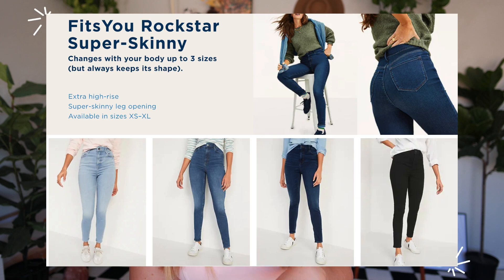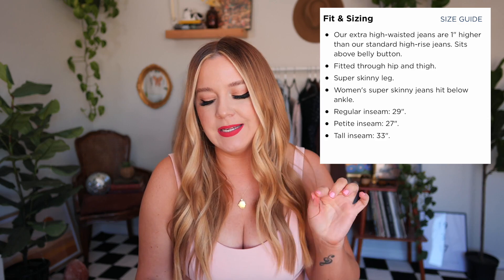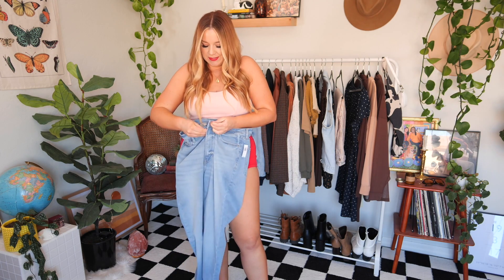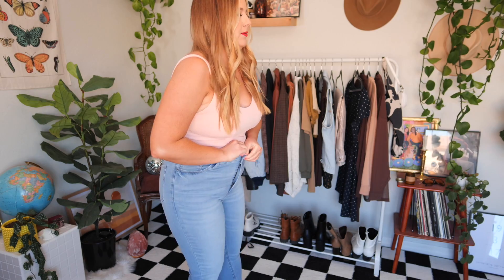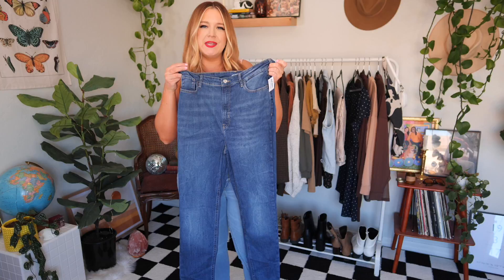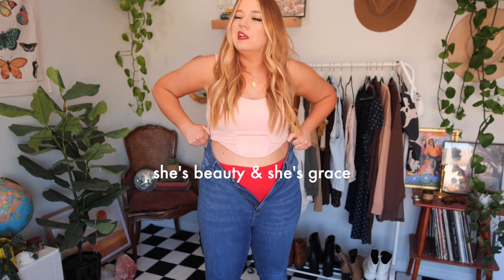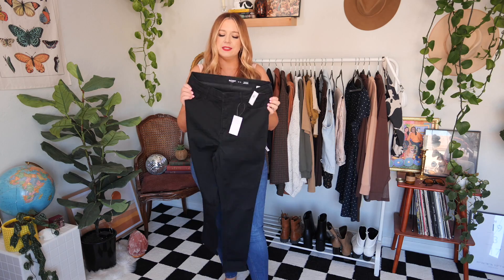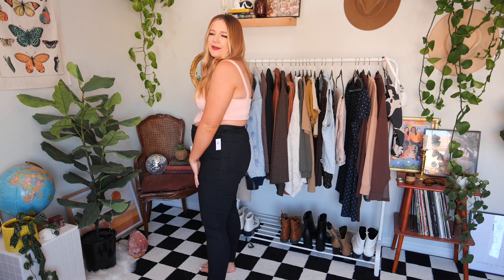trying old navy's *NEW* "3 sizes in 1" jeans (???)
today we're doing another fun, plus size friendly size 16 jeans try-on...but this one is a little different 😂 recently old navy has released a "3 sizes in 1" jeans, and I had to try them on for myself! these jeans claim to fit 3 sizes and supposedly fit to your body as it fluctuates in size. these jeans are offered in sizes 00-0, 2-6, 8-12, 14-18, 20-24, and 26-30! i HAD to know how the size 14-18 would fit me as a size 16 - so let's do some research! are these jeans life changing or just a weird marketing scam? watch to the end to find out! hope you enjoy xoxoxo

Jeans Worn:
Old Navy FitsYou 3-Sizes-in-1 Extra High-Waisted Rockstar Super Skinny Jeans (light wash)
Old Navy FitsYou 3-Sizes-in-1 Extra High-Waisted Rockstar Super Skinny Jeans (medium wash)
Old Navy FitsYou 3-Sizes-in-1 Extra High-Waisted Rockstar Super Skinny Jeans (black wash)